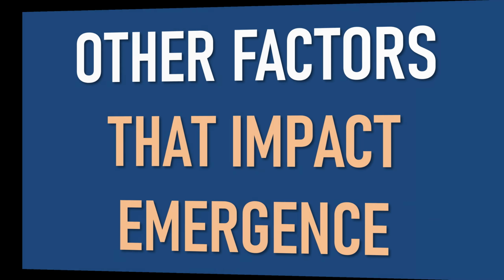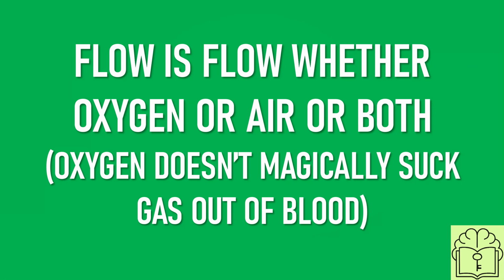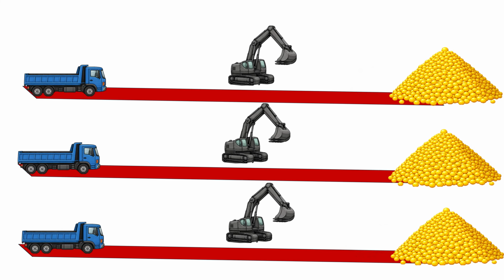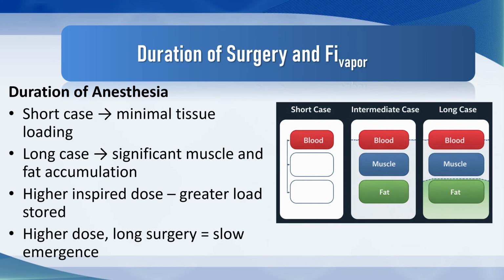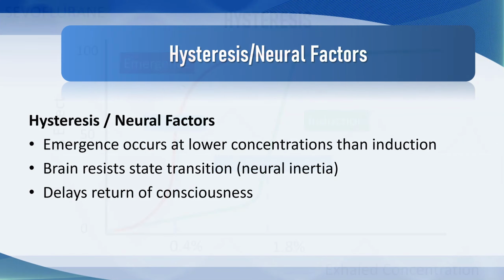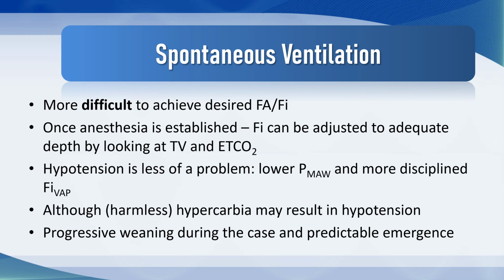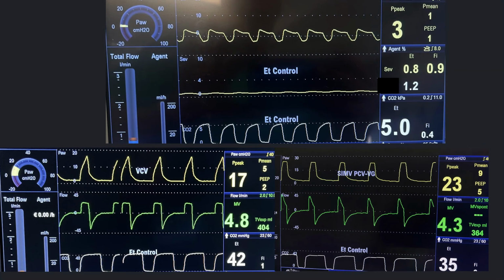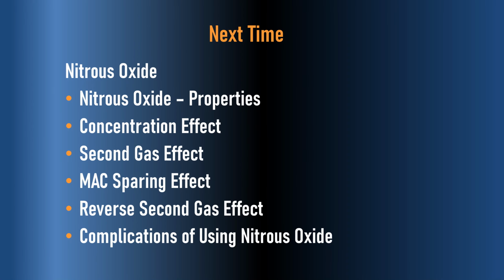Emergence From Anesthesia 2 - Other Factors That Impact Emergence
This tutorial examines the additional factors that determine how quickly a patient wakes after volatile anesthesia. It covers the concentration-flow ramp, fresh gas flow, alveolar ventilation, and cardiac output, explaining how these influence washout of anesthetic from the lungs and circulation. It discusses the effects of poor gas exchange, atelectasis, duration of surgery, higher inspired concentrations, and obesity on tissue loading and delayed emergence. The tutorial also reviews hysteresis and MAC awake, showing why patients can remain asleep at concentrations lower than those required for induction. Other important contributors such as hypothermia, opioids, benzodiazepines, propofol, dexmedetomidine, clonidine, ketamine, and nitrous oxide are included, along with a discussion of spontaneous ventilation versus intermittent positive pressure ventilation. The overall message is that emergence depends on both how efficiently the lungs clear anesthetic and how much anesthetic the body gives back.